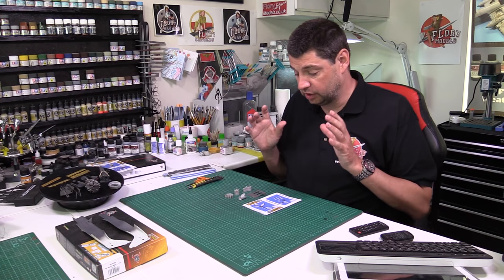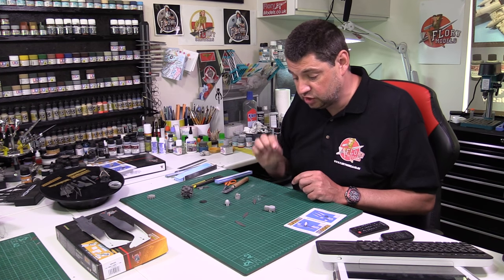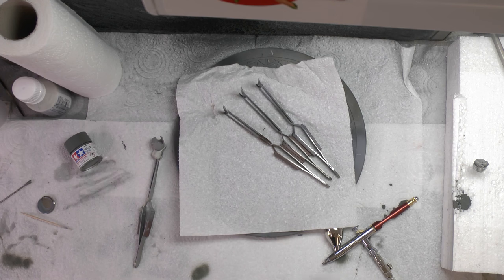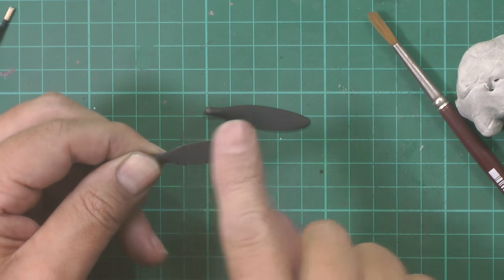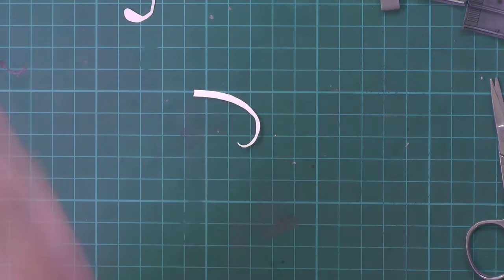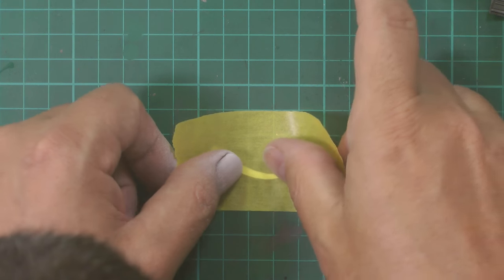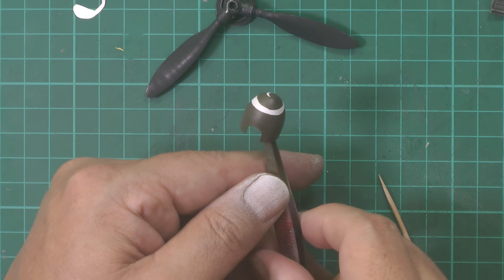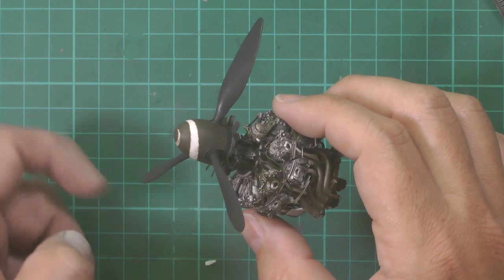FW 190 Part 6 Props and spinner